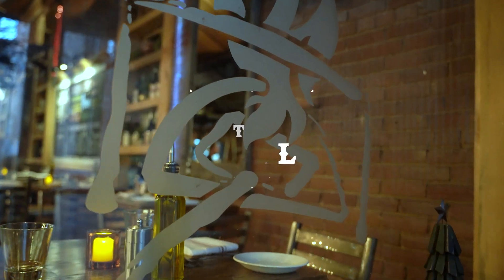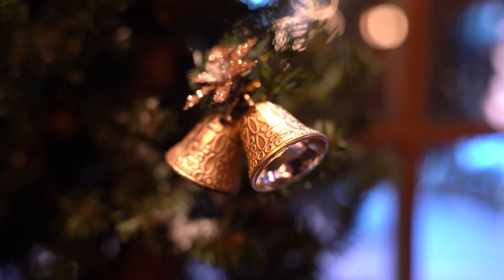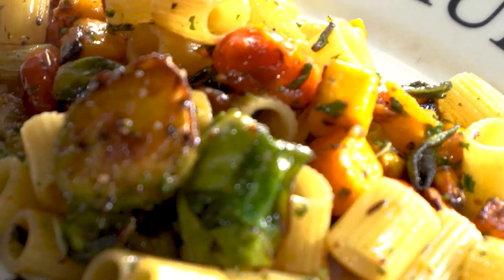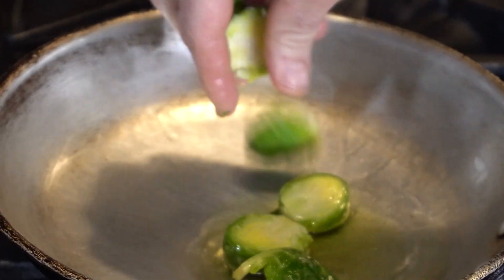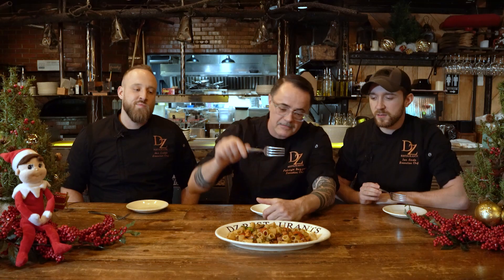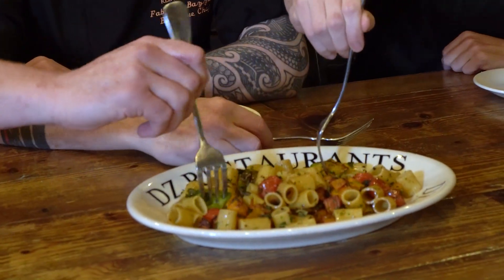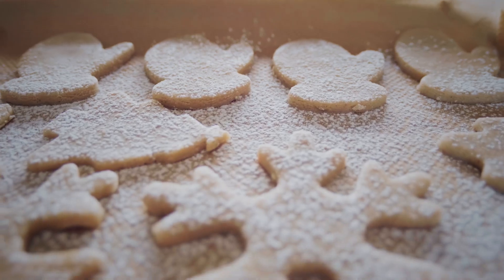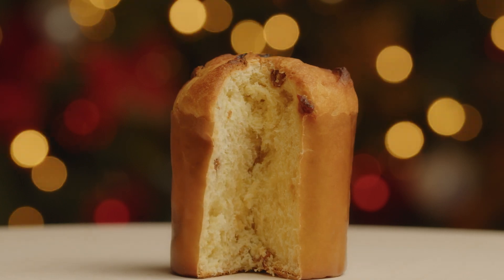The Pair Holiday Special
Check out the latest Holiday Special episode of The Pair. Watch as Chef Alex discusses Holiday favorites, eggnog, and upcoming Holiday Dinner Packages with special guests Chef Fabrizio & Chef Ian.